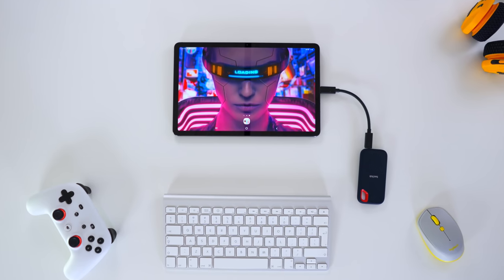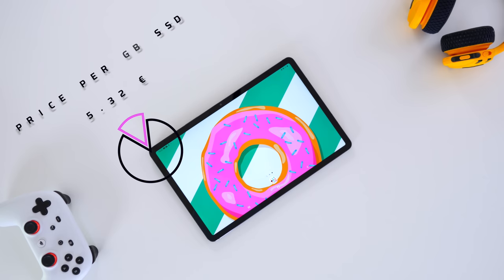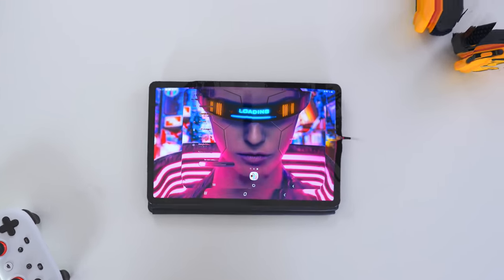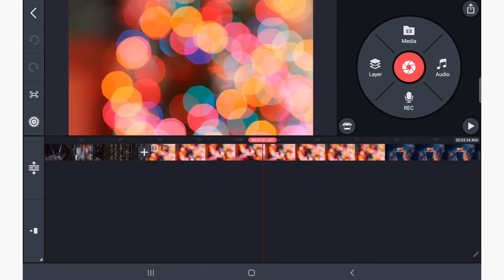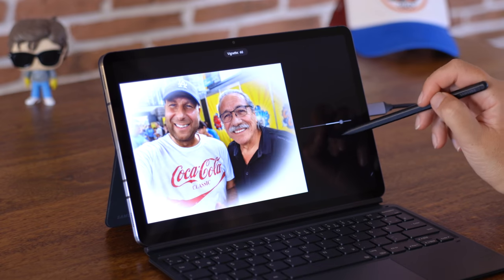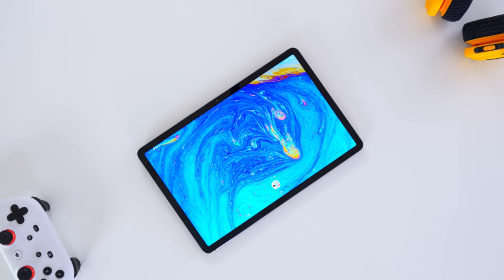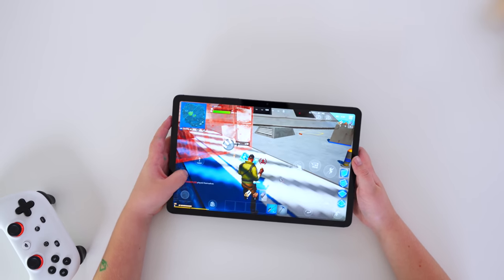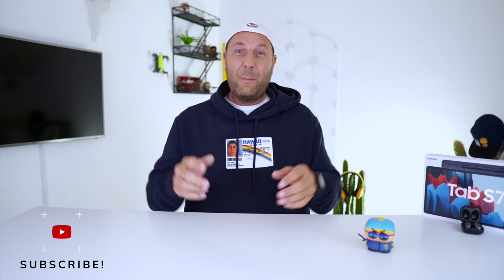Samsung Galaxy TAB S7 - 4 WEEKS LATER - Final Review (incl. Video Editing + more)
The Samsung Galaxy Tab S7 has been in use in the Allstarspace household for 4 weeks now and we run through what has changed since we did your first Tab S7 review and also cover the functions we didn't test first time around. Watch our 4 weeks later review of the Samsung Galaxy Tab S7 now and let us know your thoughts!